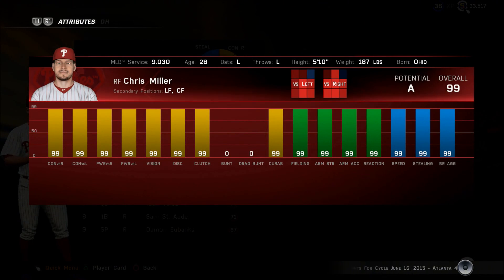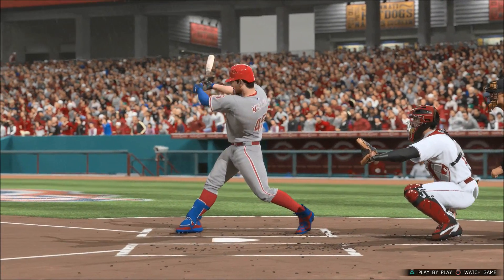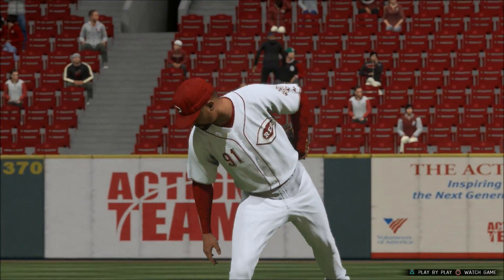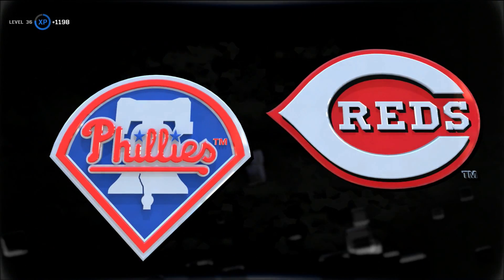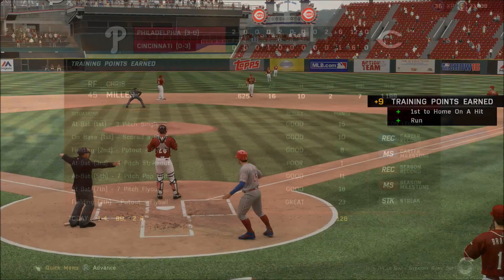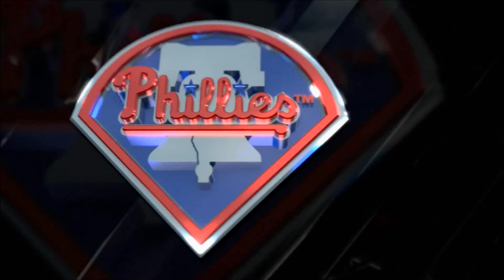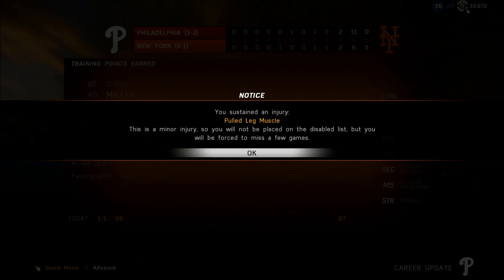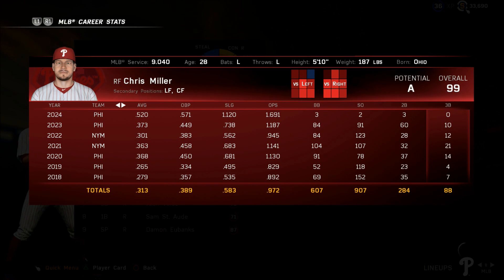MLB 16 The Show Road to the Show RF Yr 11 - Pt 1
This is year 11 of my Road to the Show for MLB 16 The Show on PS4, originally created on MLB 14, imported into MLB 15 and now MLB 16. I play Right Field for the Philadelphia Phillies and show every at bat, run scored, stolen base, outs I make on defense etc.

There's a bug saying I played for the Mets the for two seasons, when it's been the Phillies, and that my first seven years were with the Phillies when I actually played for the Cubs.

Batting Stance - Miguel Rojas